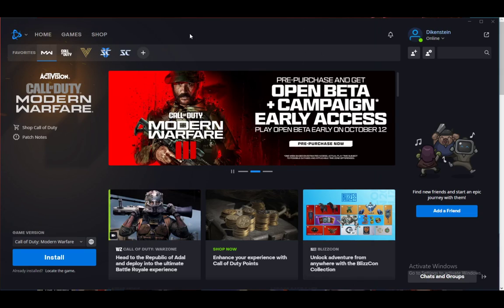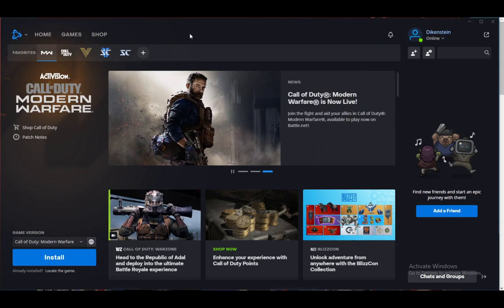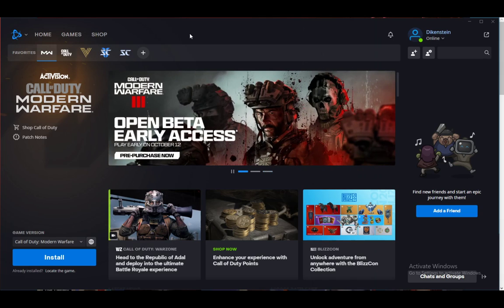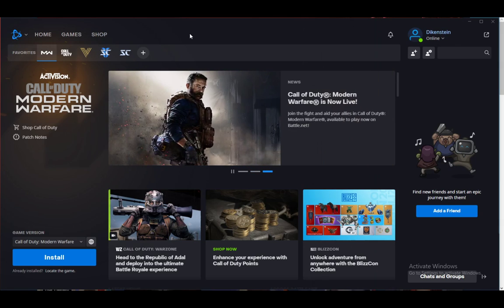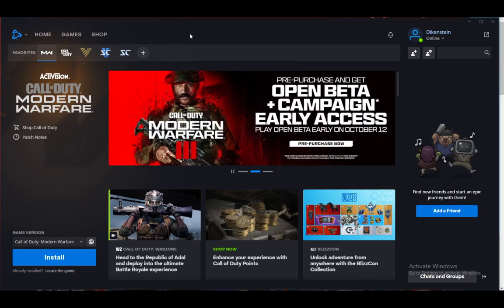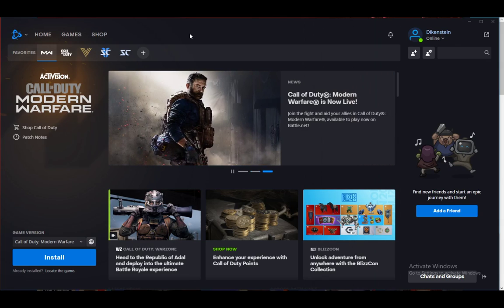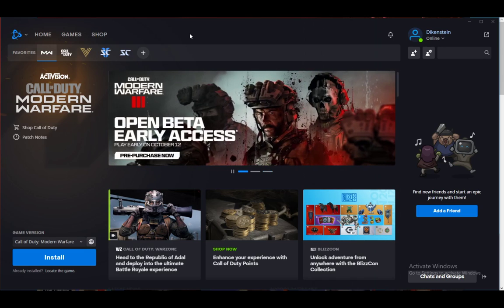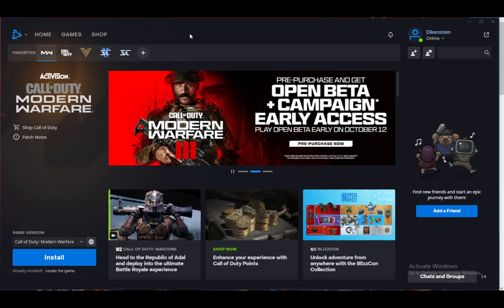How To See How Many Hours You've Played A Game On Battle.net Tutorial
Today we talk about see how many hours you've played a game on battle.net,battlenet,how to see how many hours you've played a game on battle.net